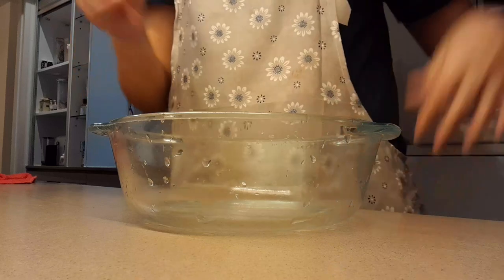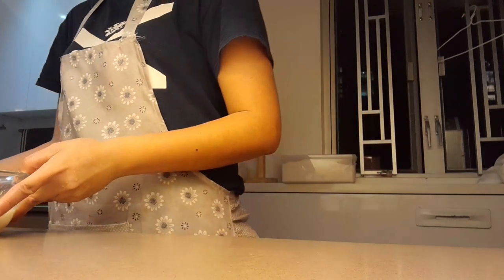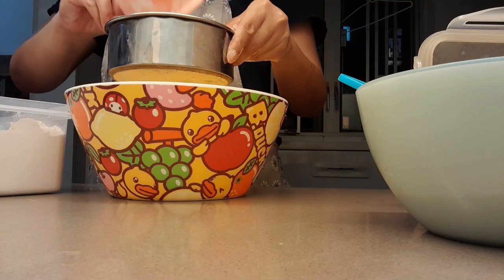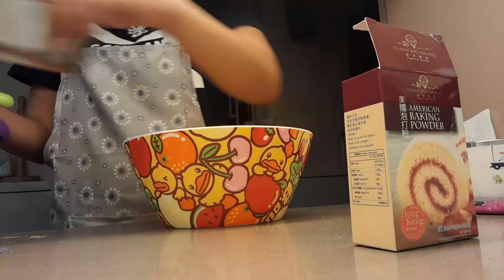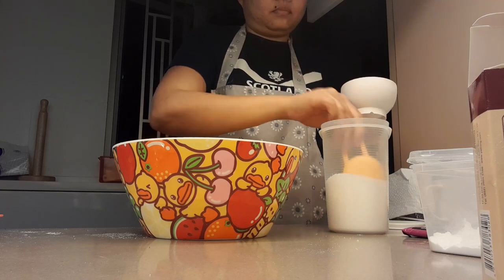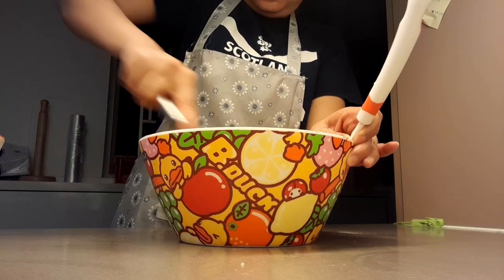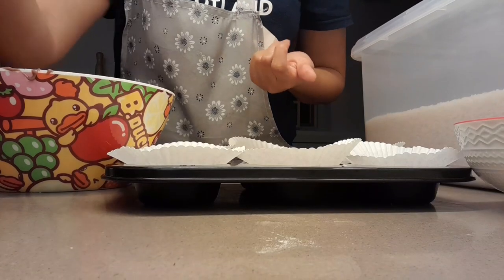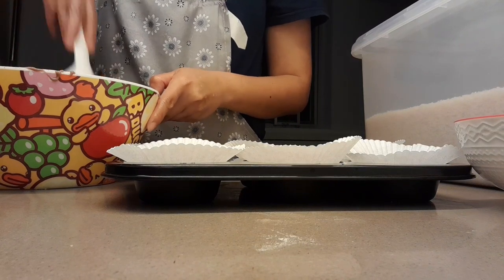chocolate muffin Recipe using Ovaltine powder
hello buddies another baking serye,. Now this video show how to cook ,even no cocoa powder. This are the ingredients
1 cup of milk
1 3/4 cup All purpose flour
1/2 cup ovaltine powder.
2 tsp baking powder
1 tsp baking soda
1/2 tsp salt
3/4 sugar
1 medium Egg
113 g Unsalted butter melted
1/2 chocolate chips